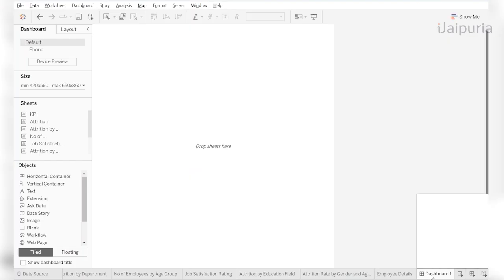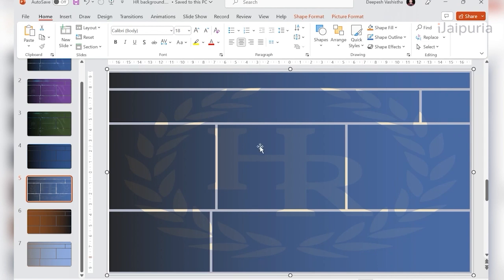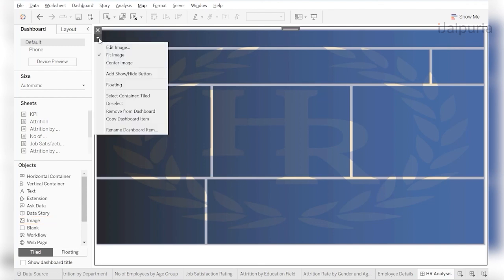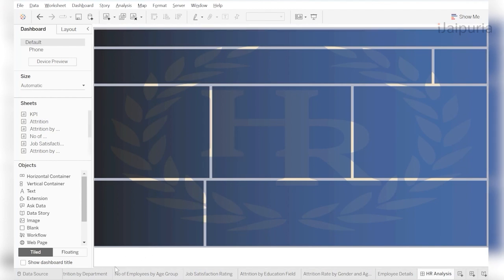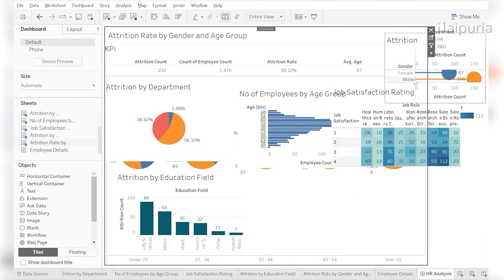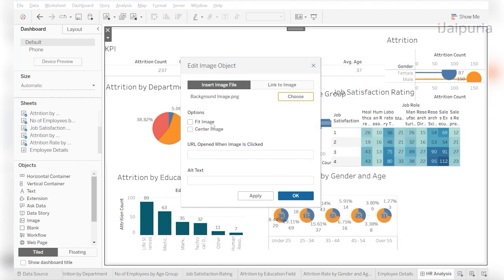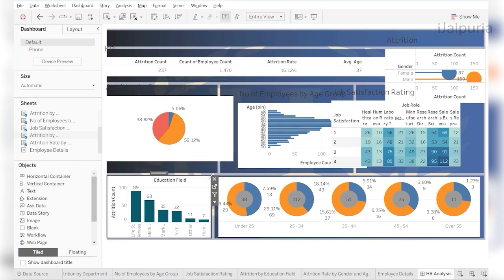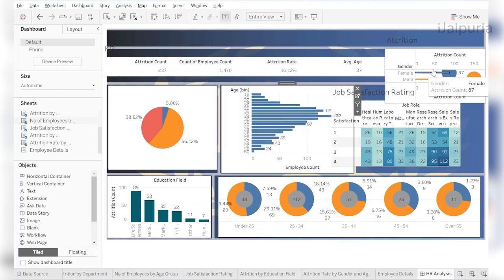How to Design Professional Tableau Dashboards (Step-by-Step)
In this video, you’ll discover powerful Tableau dashboard design tips and best practices used by data analysts and BI professionals to build dashboards that are easy to understand, visually engaging, and business-ready.